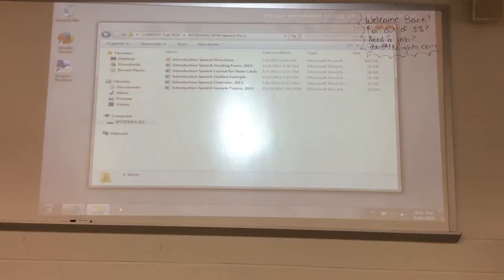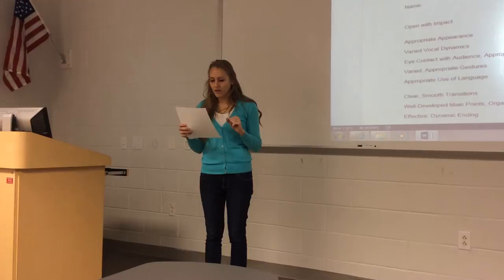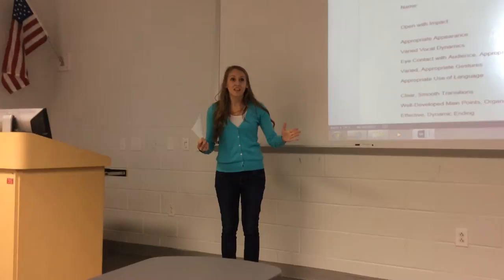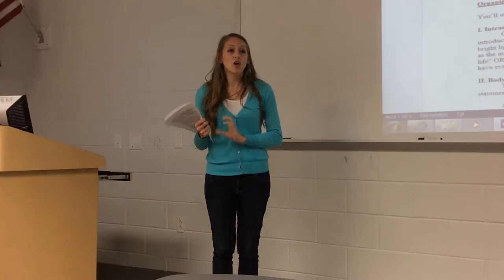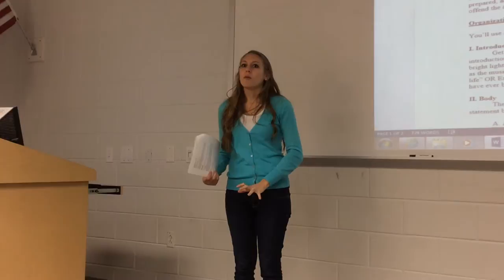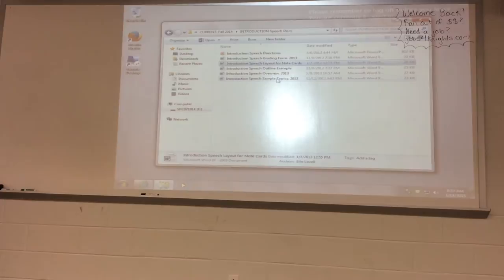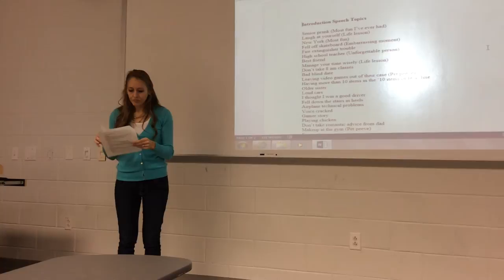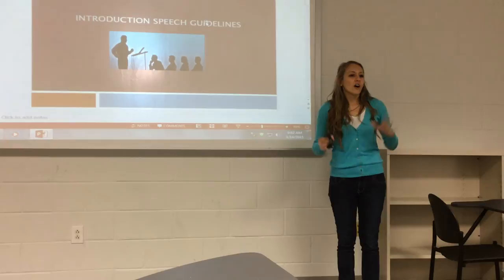Introduction Speech Lecture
This is the Introduction Speech lecture for my online students, and face-to-face communication/speech (SPC1608 and SPC1603).

The 'packet' and documents I refer to in the beginning can be found in our learning management system (Blackboard, Canvas, or Sakai) in the folder titled 'Introduction Speech Docs'.